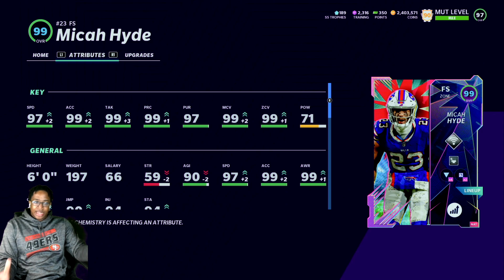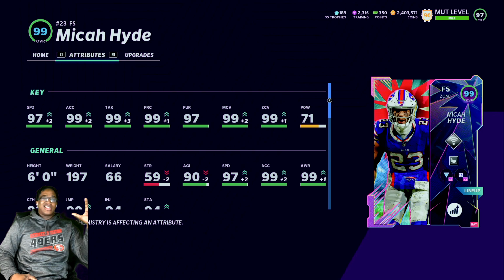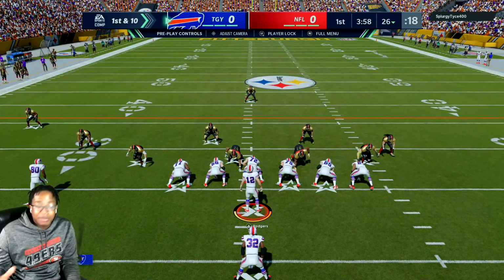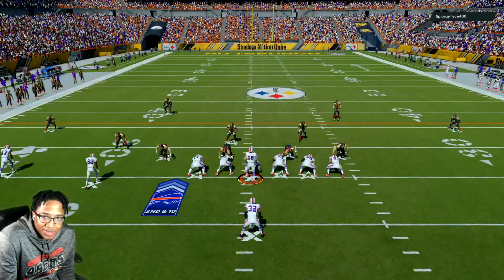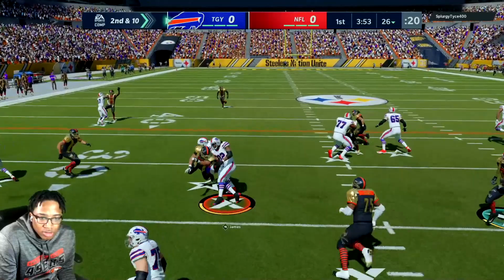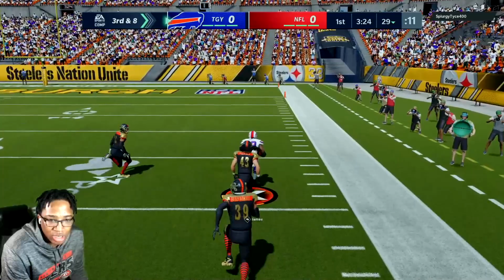MUT HERO MICAH HYDE COVERS THE WHOLE FIELD! 99 OVR MICAH HYDE GAMEPLAY!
WANNA GROW YOUR YOUTUBE CHANNEL?